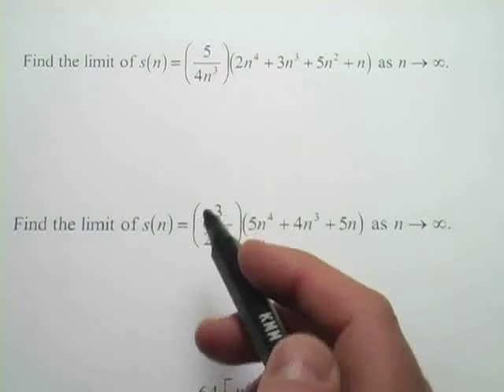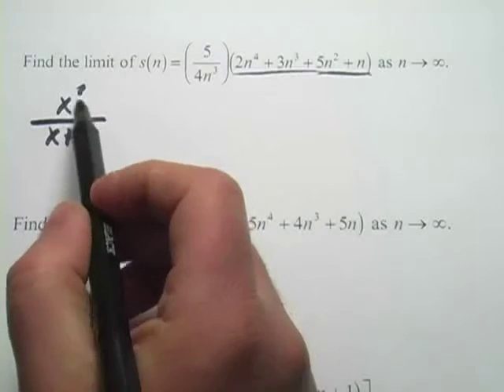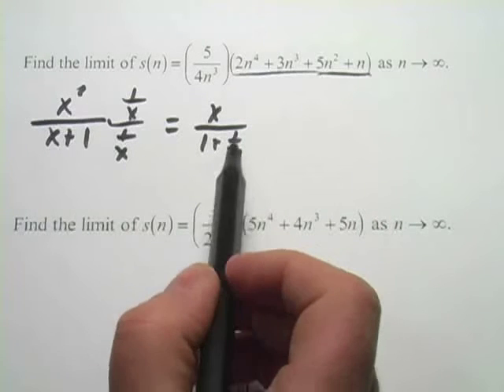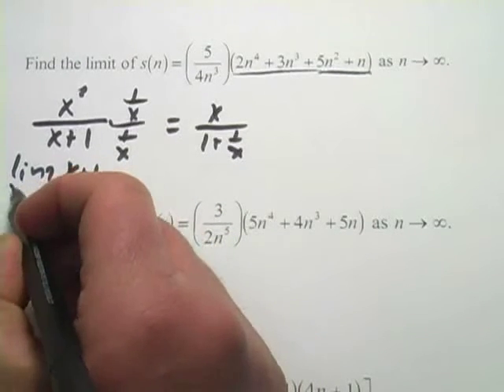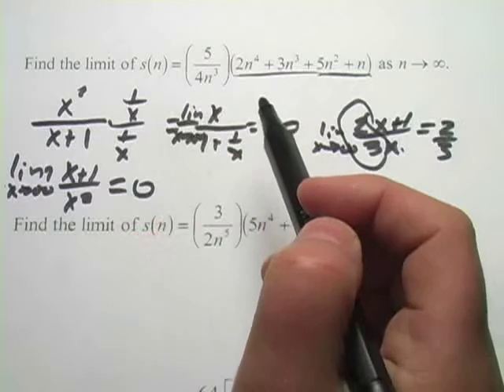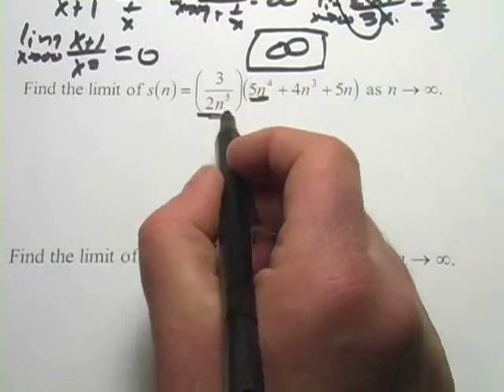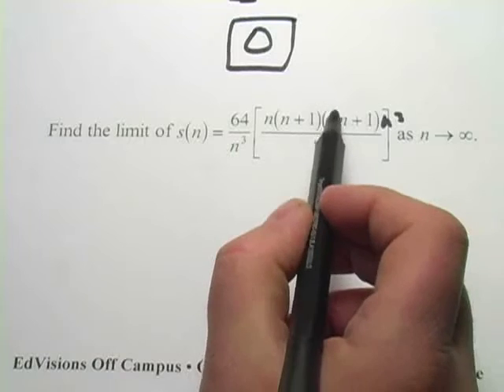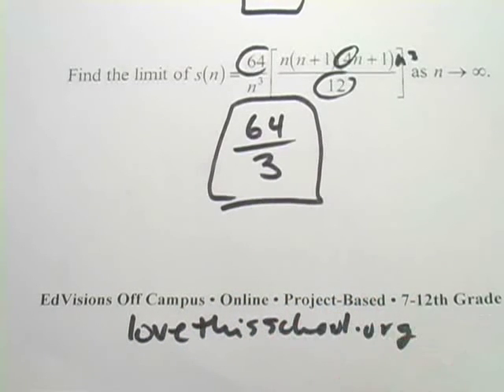Calculus: Finding Limits as N Goes to Infinity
How to find limits of sequences as a variable approaches infinity